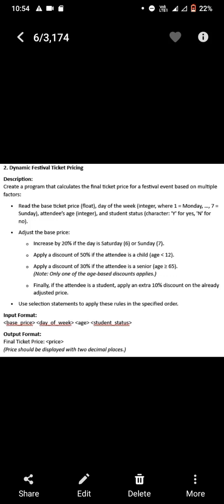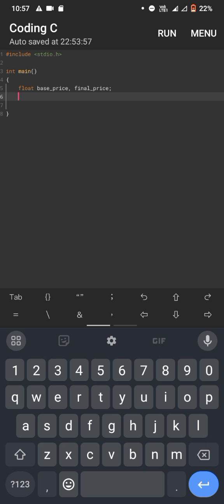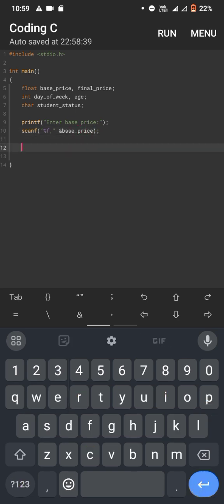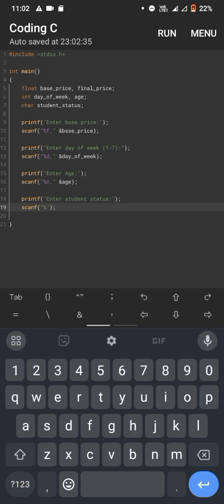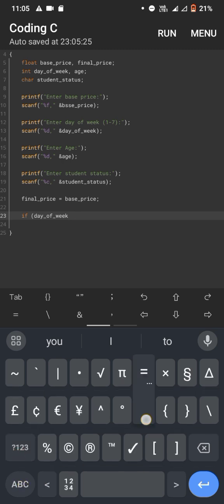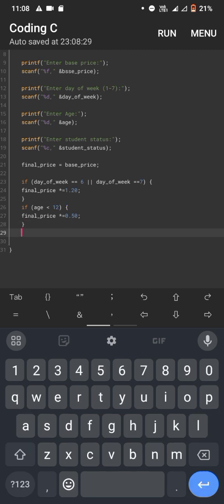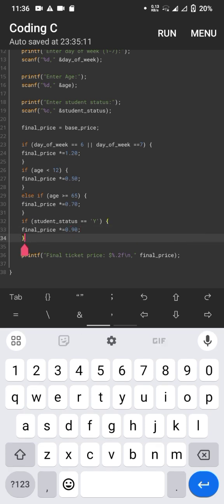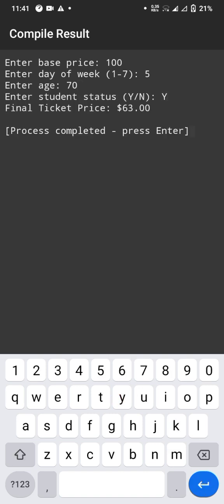ITE 12- CQR1